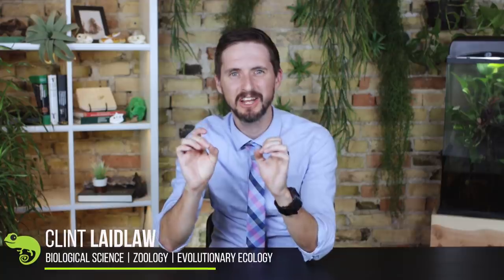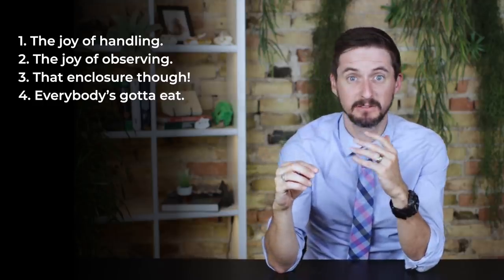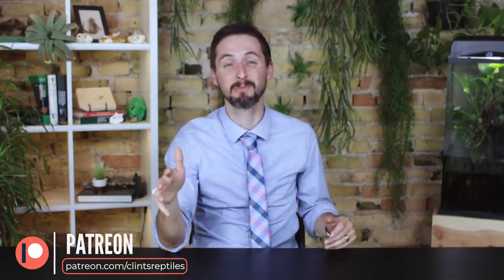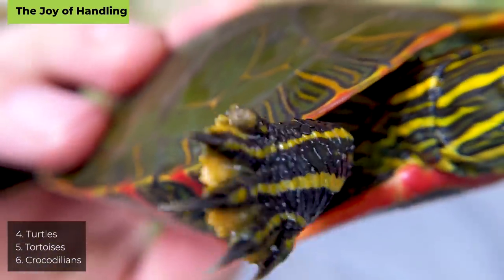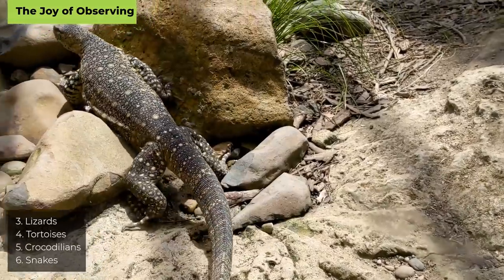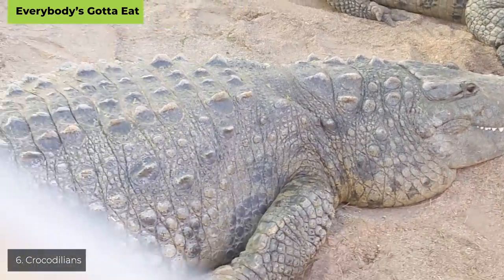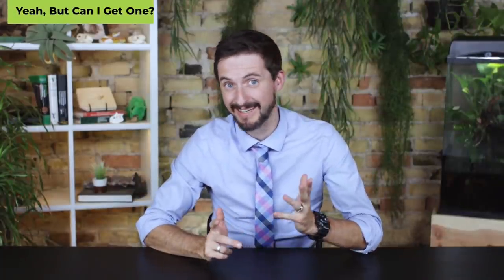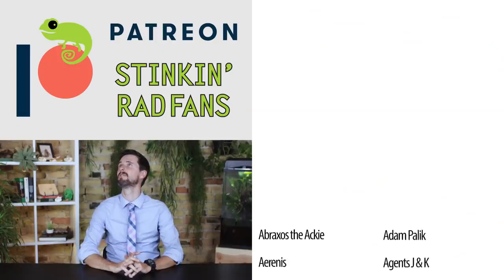What is THE BEST pet reptile?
We have long been attempting to figure out which is the best pet snake, lizard, crocodilian, bird etcetera. But which is the best pet reptile of them all? We put dinosaurs against turtles against lizards against snakes against crocodilians against tortoises to determine which is the best pet reptile of them all. It has all been leading up to this! Who do you think will win?

Clint's Reptiles
770 East Main Street # 127